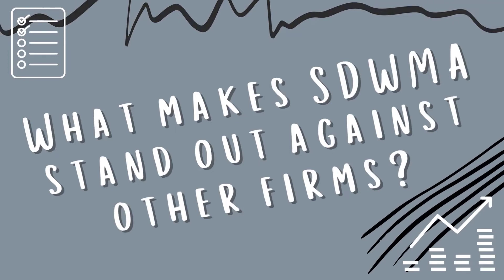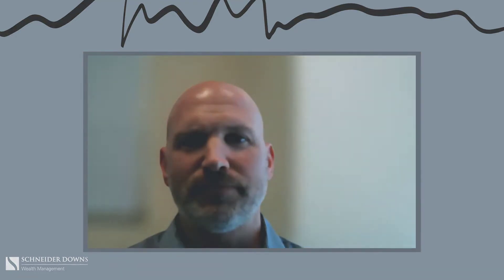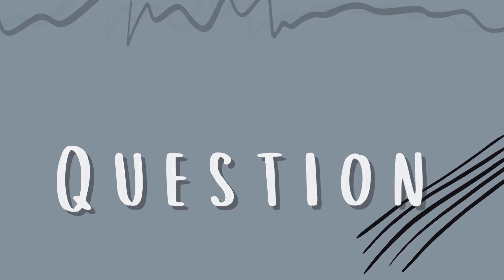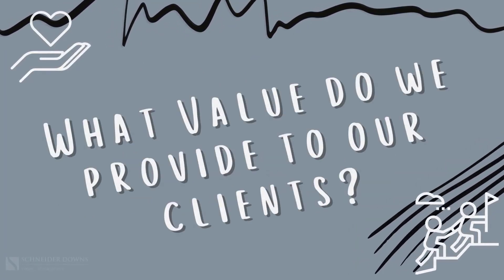SDWMA Employee Feature - Gregg Daily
Join Alissa Garcia as she interviews Gregg Daily, Senior Investment Relationship Manager at SDWMA. Gregg joined the team in November 2021 bringing over 20 years of investment advisor experience to our practice.

Schneider Downs Wealth Management Advisors, LP (SDWMA) is a registered investment adviser with the U.S. Securities and Exchange Commission (SEC). SDWMA provides fee-based investment management services and financial planning services, along with fee-based retirement advisory and consulting services. Please note that individual situations can vary. Therefore, this information should be relied upon when coordinated with individual professional advice. Registration with the SEC does not imply any level of skill or training. Past performance is no guarantee of future results.